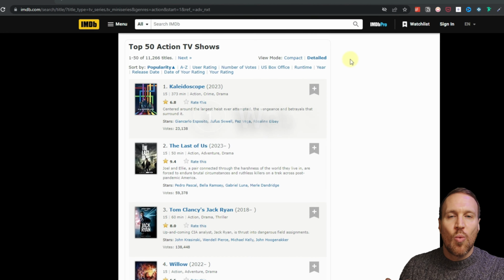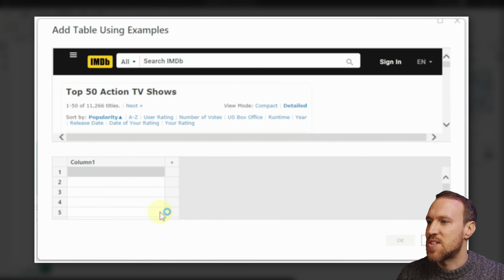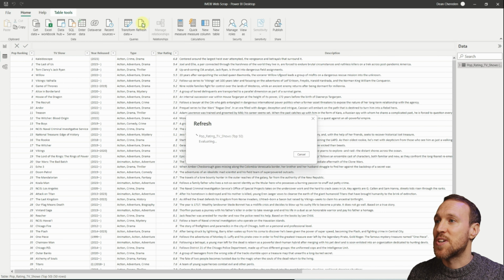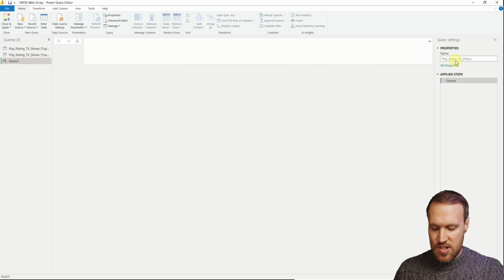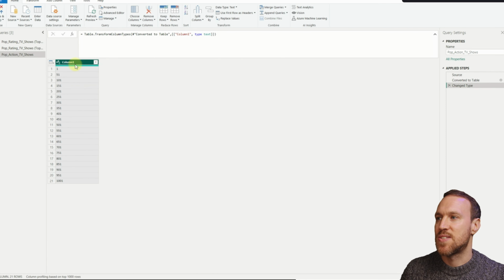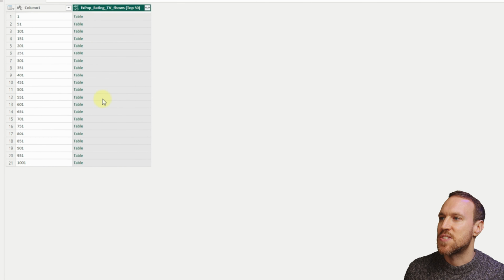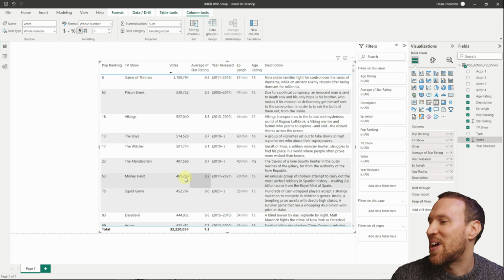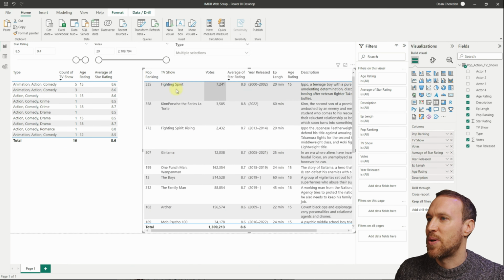How to WEB SCRAPE in just a FEW CLICKS 🖱️ Use Power BI to Extract Data from IMDb!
In this video, I show you how to scrape the web, in no time at all, using the web data connector in Power BI and how to loop / pagination to get data from more than 1 page using a parameter.

00:00 - Intro
00:23 - Web Scrape IMDb with Web Connector
09:17 - Loop / Pagination
11:10 - List.Generate
14:54 - Custom Function Argument
19:52 - Explore Scraped Data